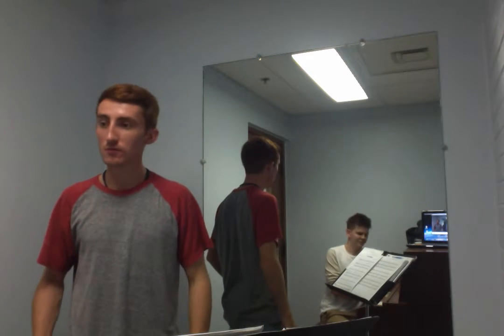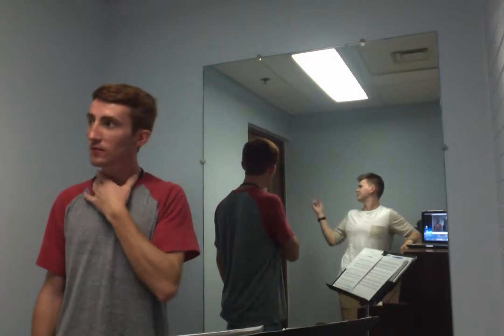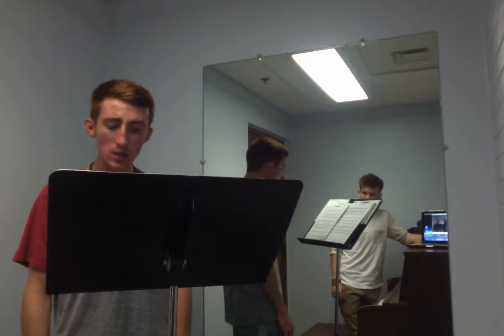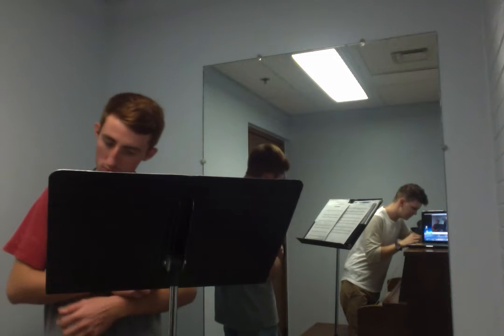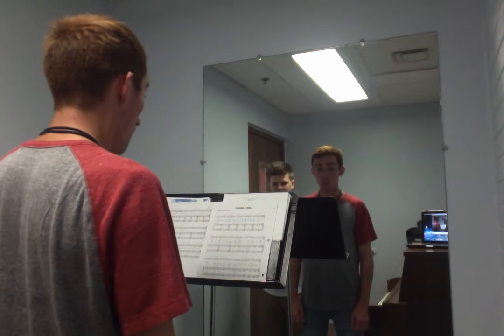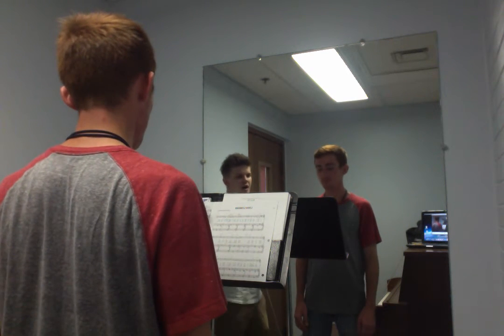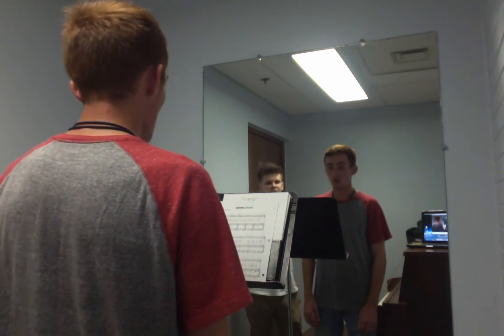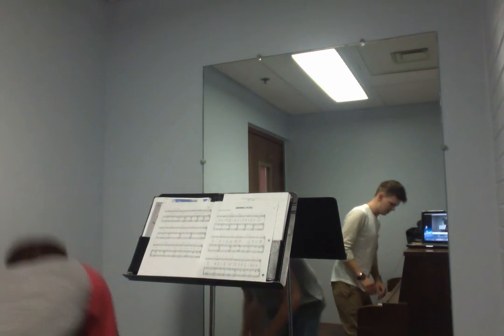Lesson 1 Part 2/3